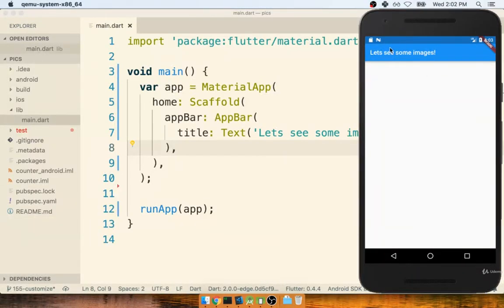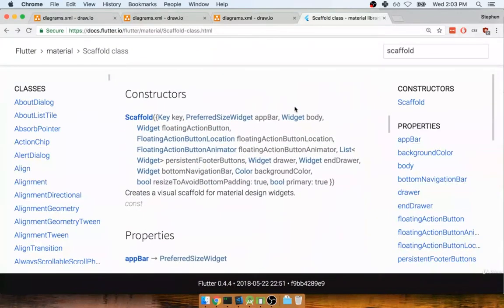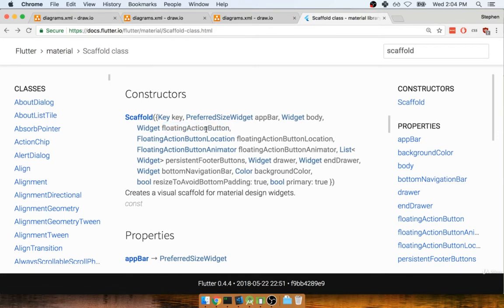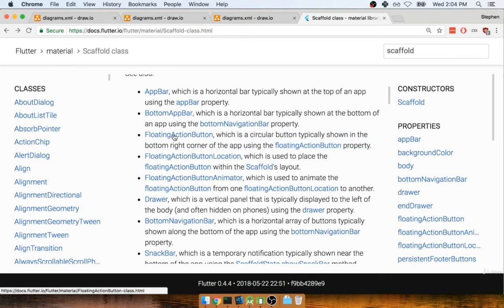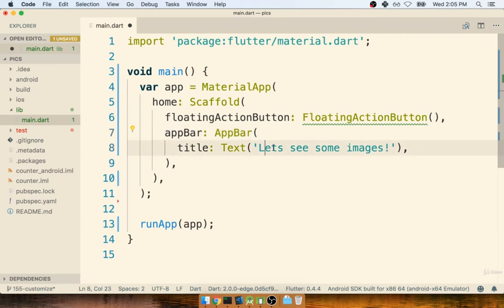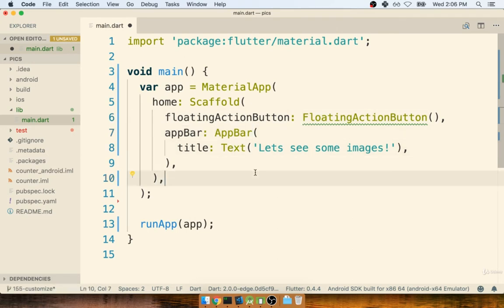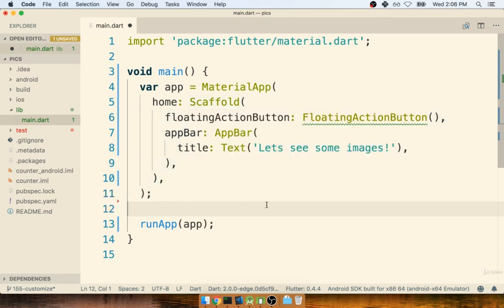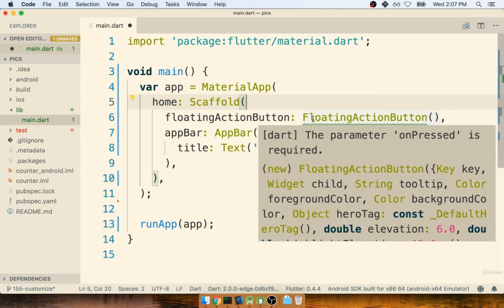App Building Time Named Parameter Clarification